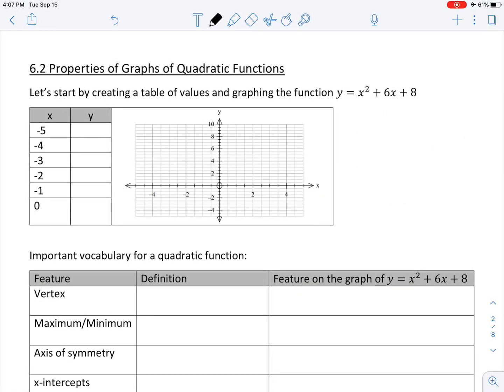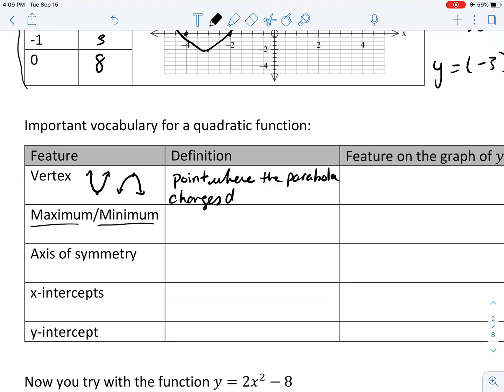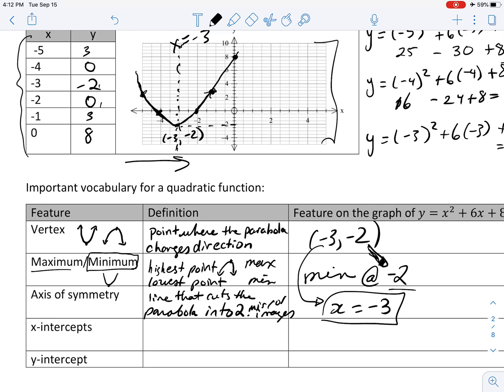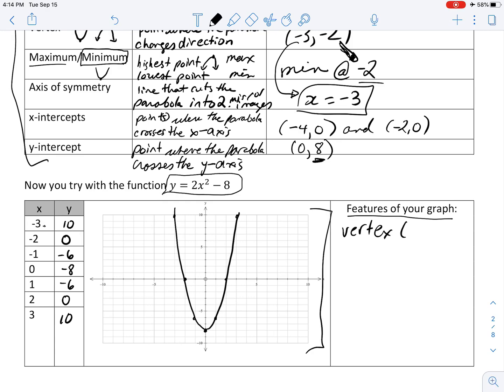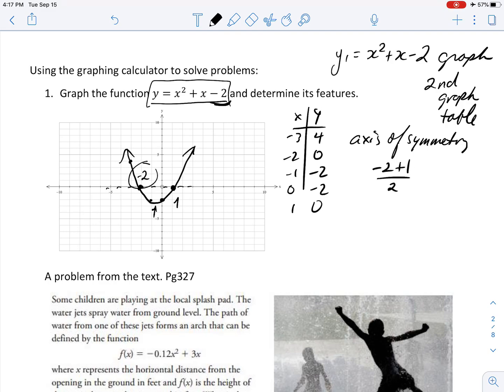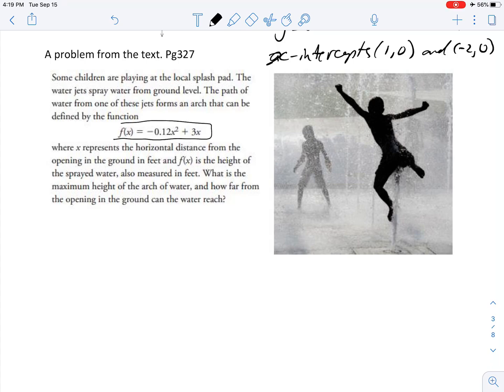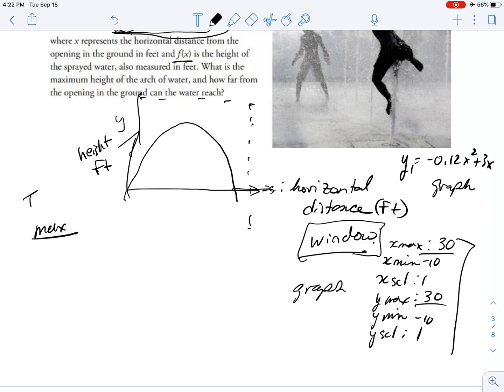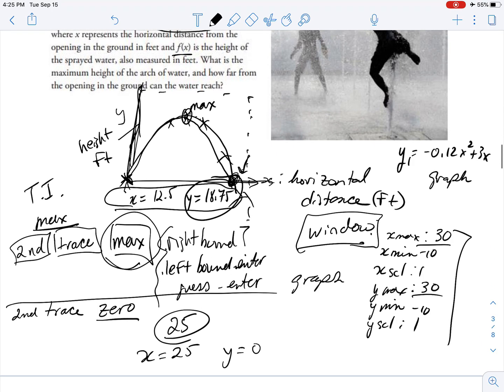Math 20-2: 6.2 Properties of Graphs of Quadratic Functions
How to determine the vertex, minimum/maximum, axis of symmetry and intercepts of a quadratic